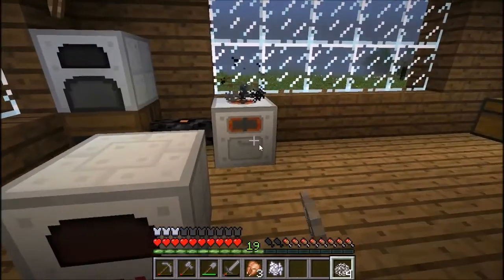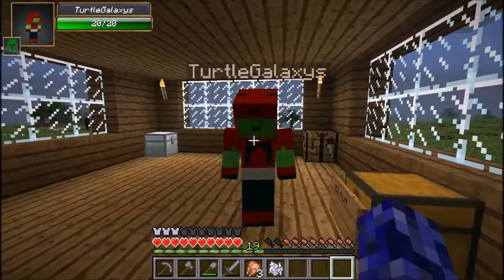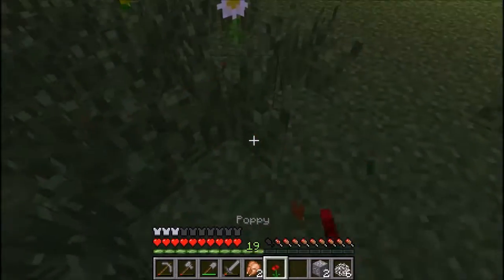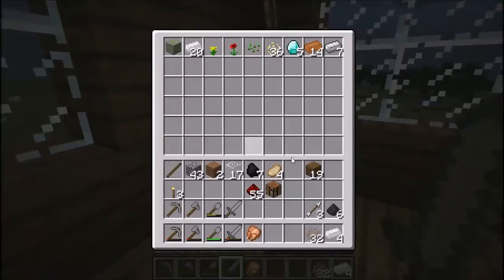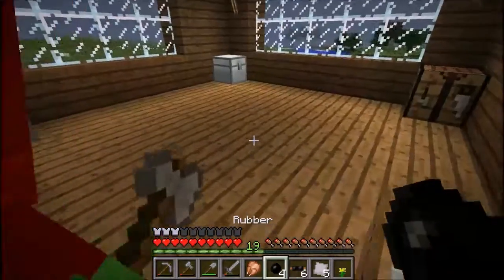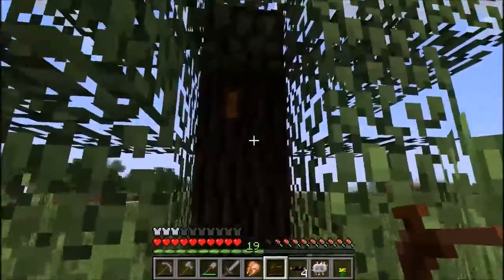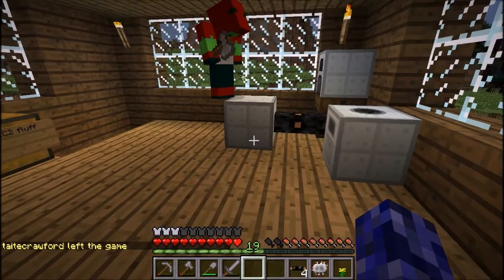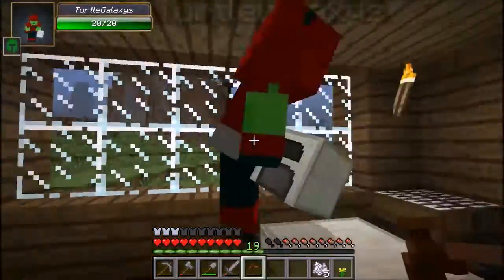Modded Survival EP9 TAITE CRAWFORD